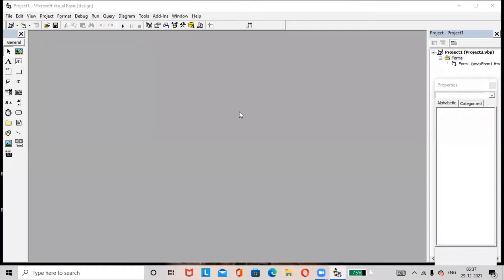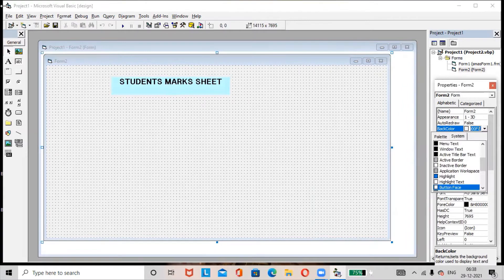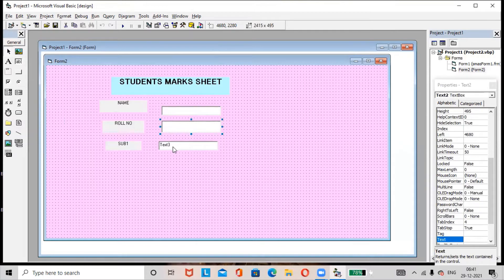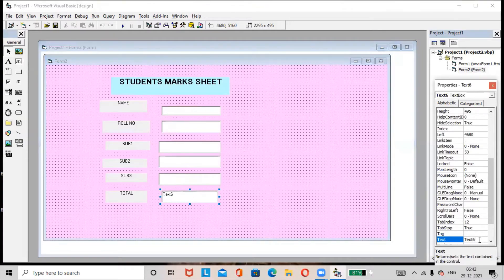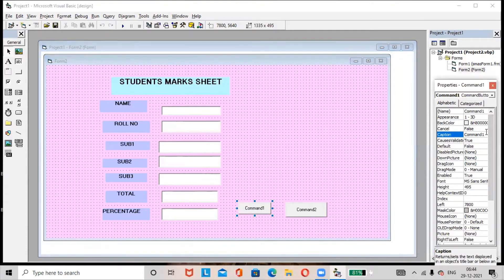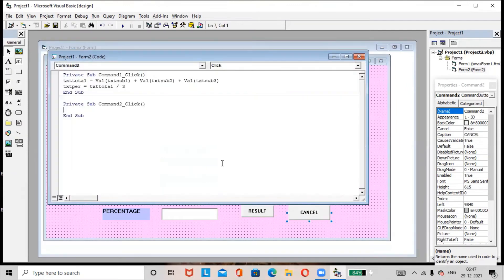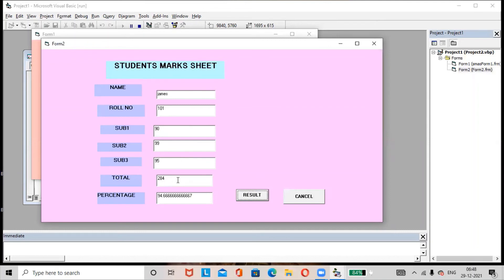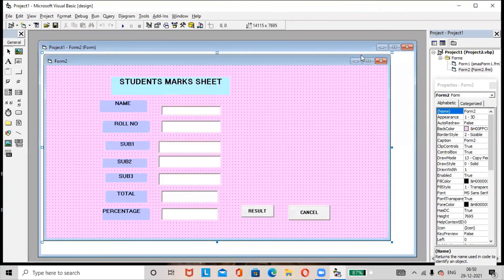Microsoft Visual basics 6.0 Students Marks Analysing System in one video